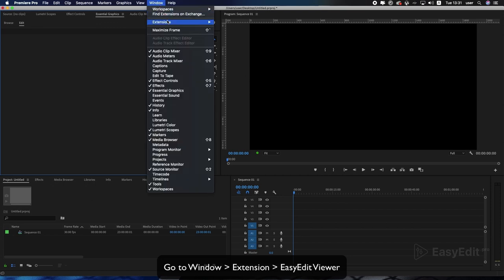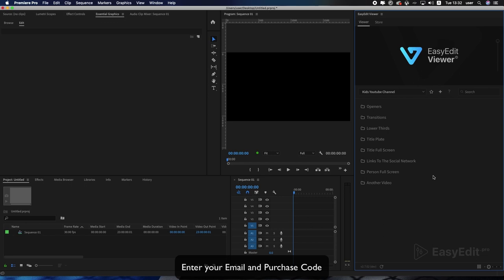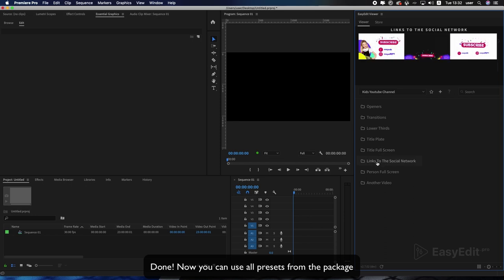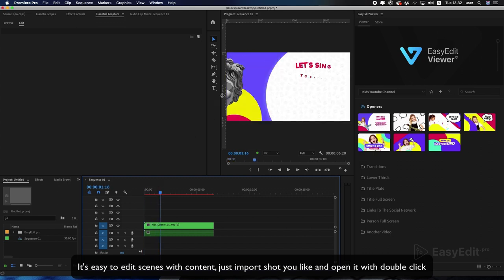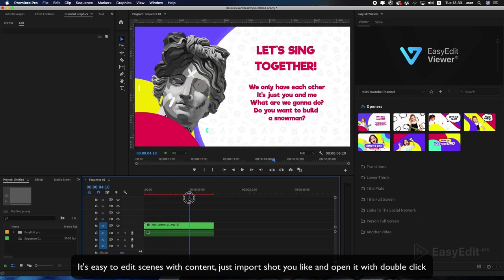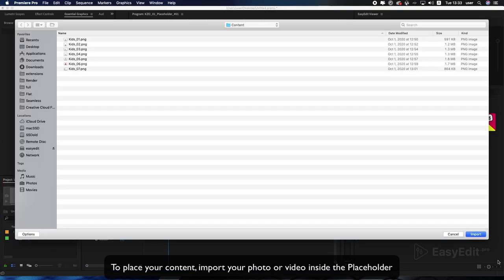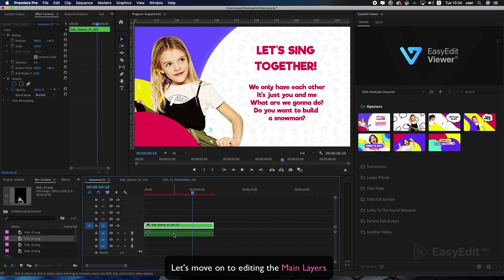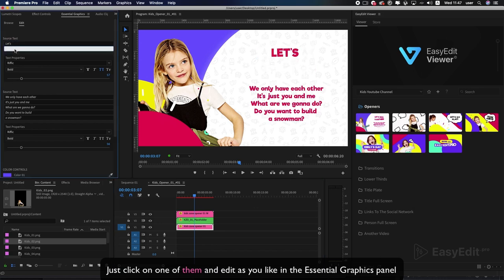How to use Kids YouTube Design Template for Premiere Pro - Tutorial